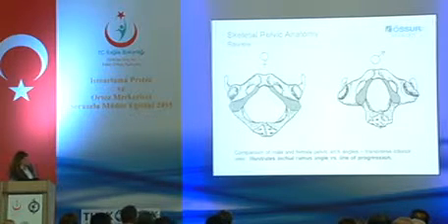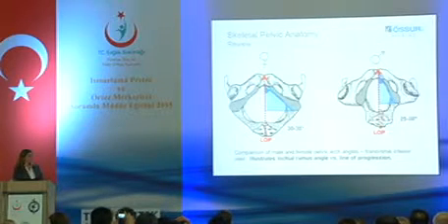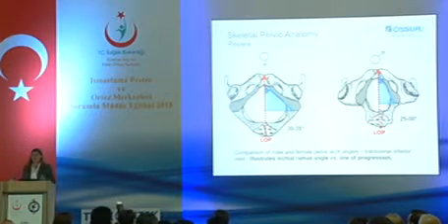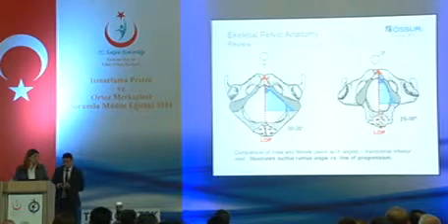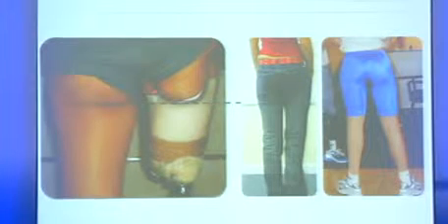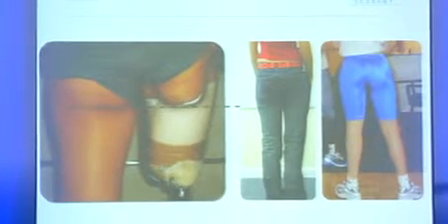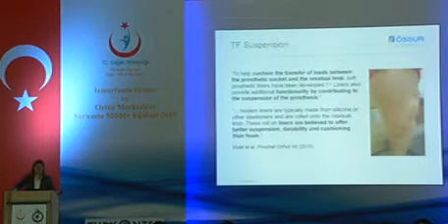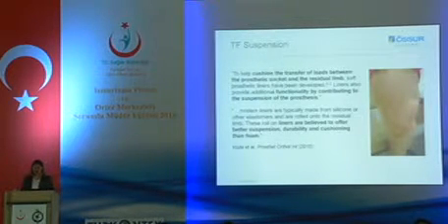Sorumlu Müdür Eğitimi CD - 4 BÖLÜM - 4